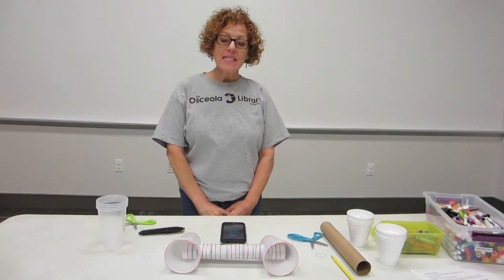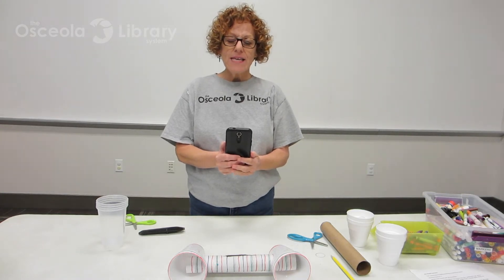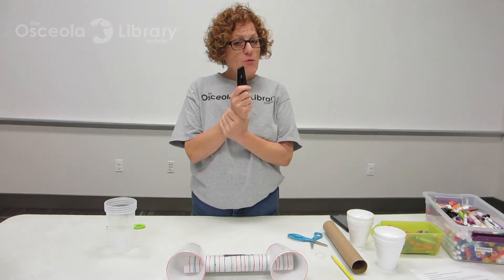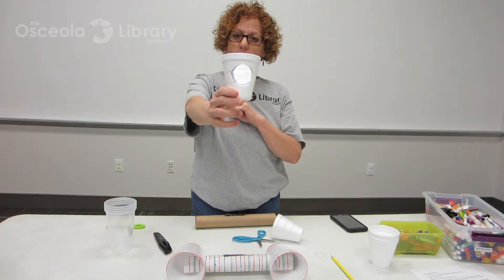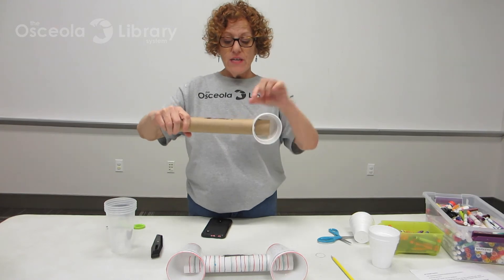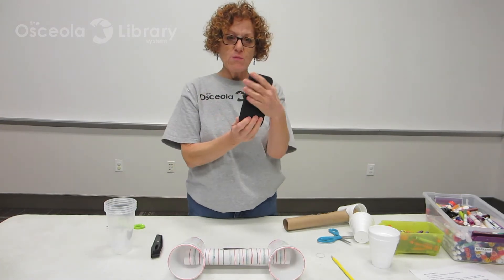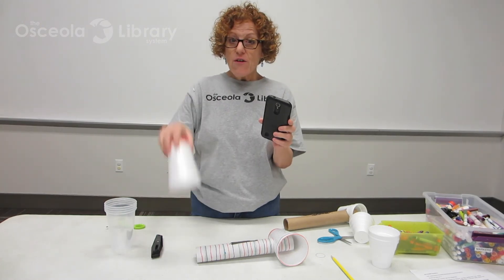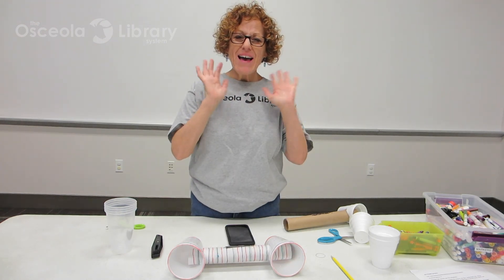Simple Science with Ms. Lisa - Speakers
Learn how to make your own homemade speakers for your cell phone and the science behind it.
Supplies needed:
-paper towel roll
-paper, styrofoam, or plastic cups
-scissors or craft knife (to be used by an adult)
-pencil
-markers, crayons, stickers, etc to decorate